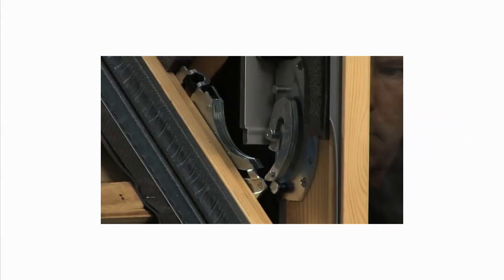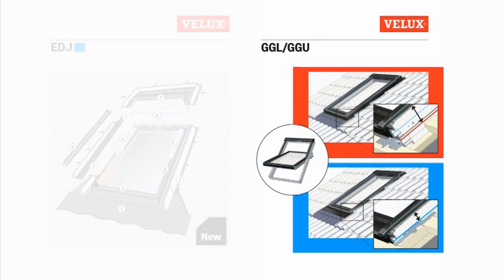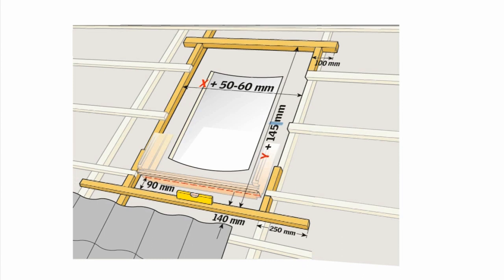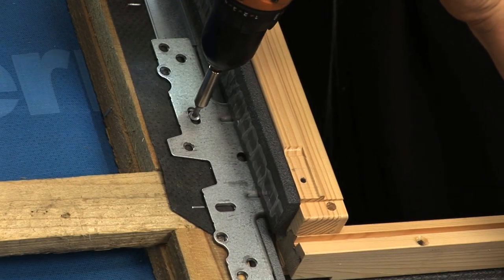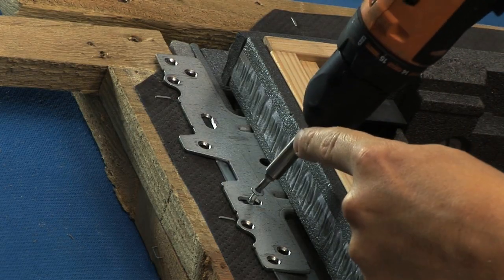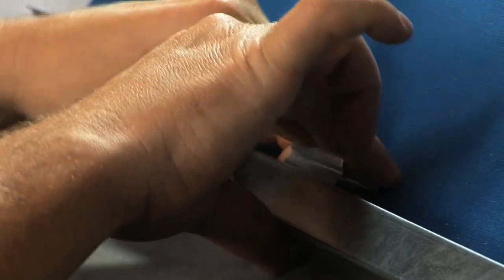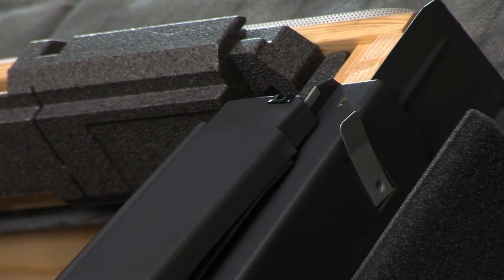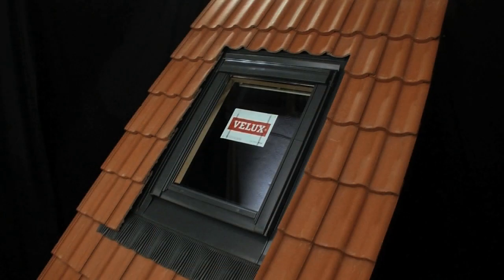VELUX New Generation Recessed Installation in Tile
Full installation video of a VELUX New Generation roof window, using recessed (blue line) installation method with EDJ 2000 flashing for tile.

This installation method provides optimum energy efficiency by setting the roof window deeper in the roof line and using an insulation collar to bridge the gap between the roof window and roof structure.